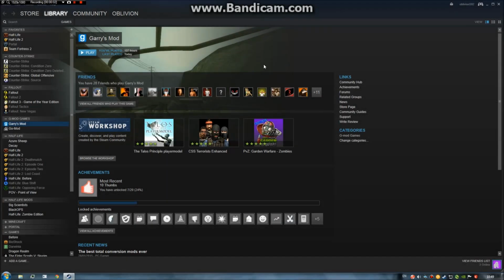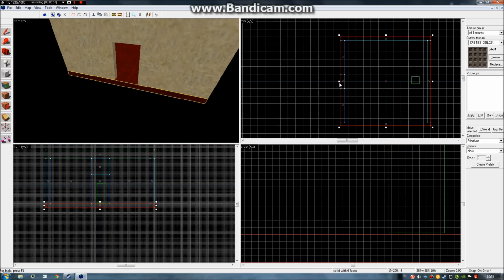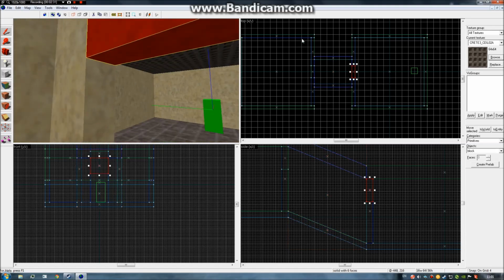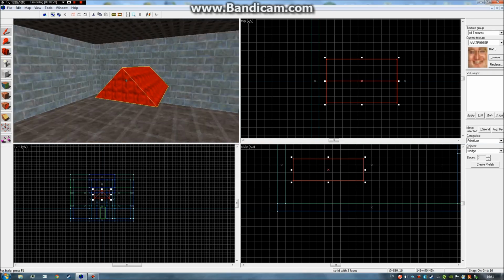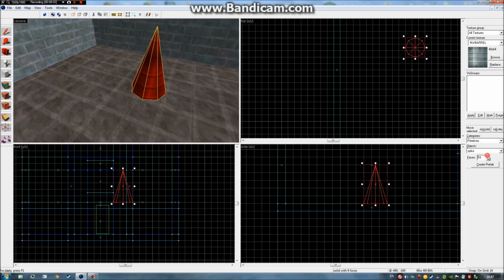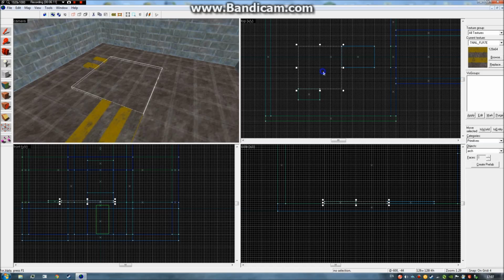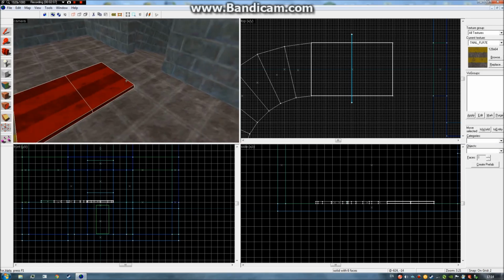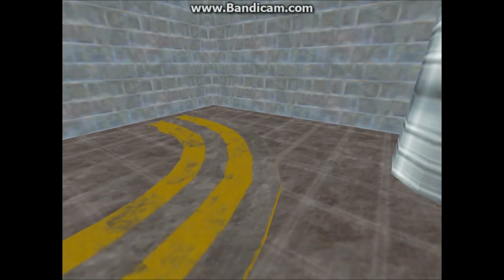Hammer 3.4 Tutorial: Brushwork tools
All works in Source engine too!
This tutorial goes through making simple brushes/blocks that'll spruce up your maps a bit - from roads to slopes to texture alignment to cylinders.

Please rate, comment, or sub if you haven't already =D